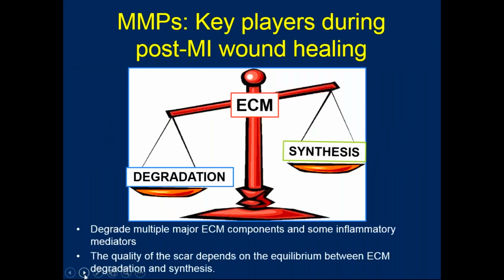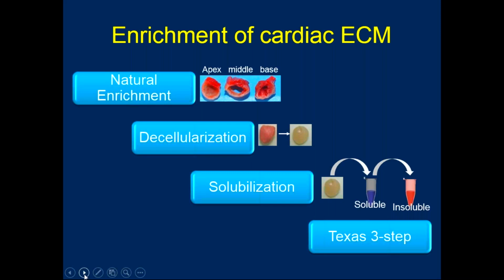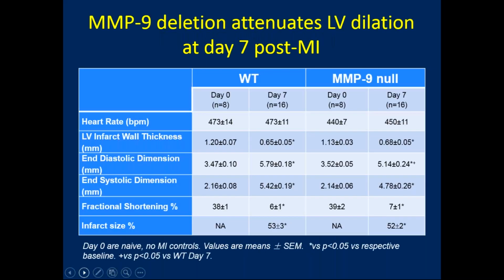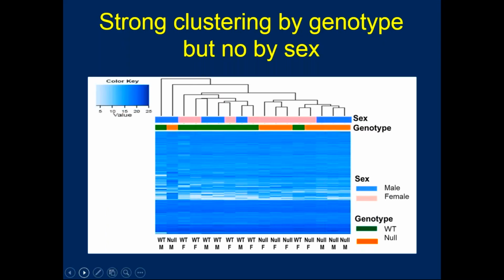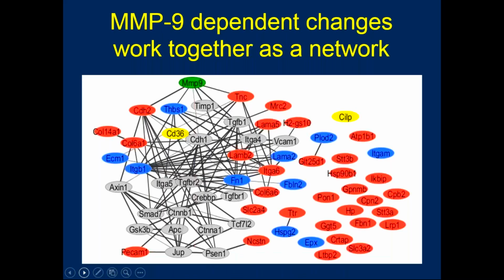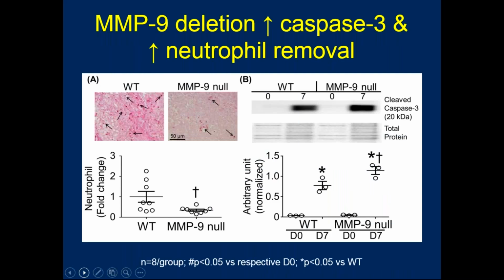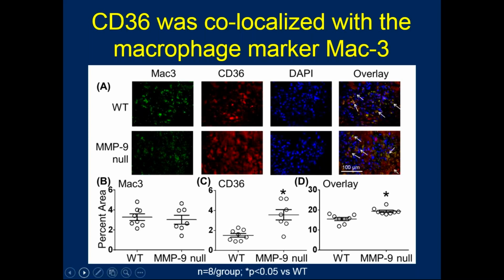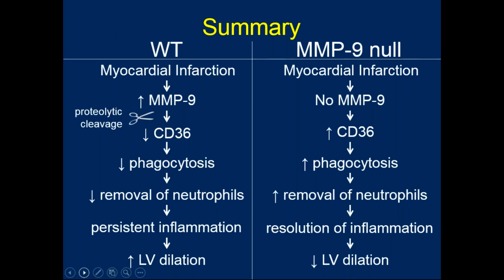CD3 stimulates neutrophil apoptosis and removal (Dr K. DeLeon-Pennell, 06/09/17)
"CD36 is a matrix metalloproteinase-9 substrate that stimulates neutrophil apoptosis and removal during cardiac remodeling"
Presented by Kristine DeLeon-Pennell of UMMC